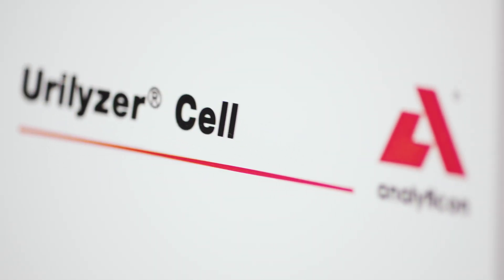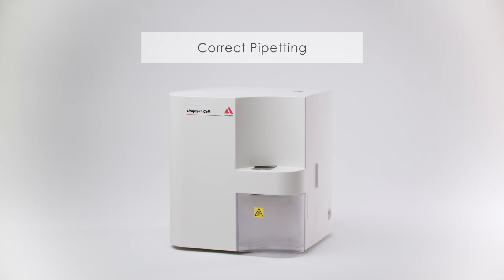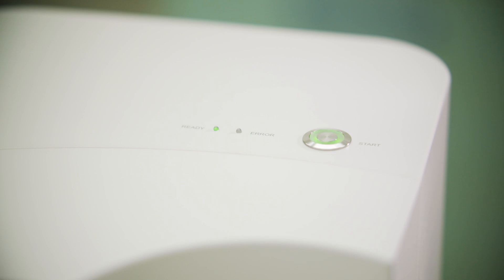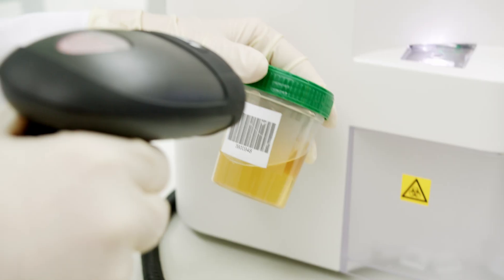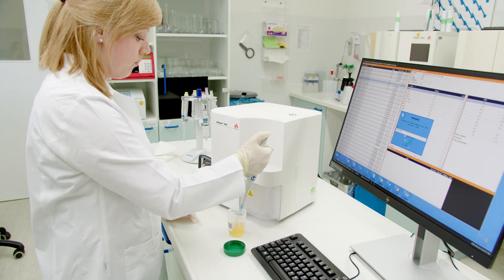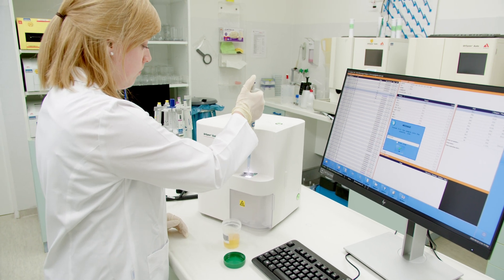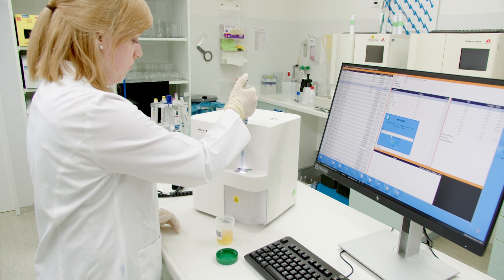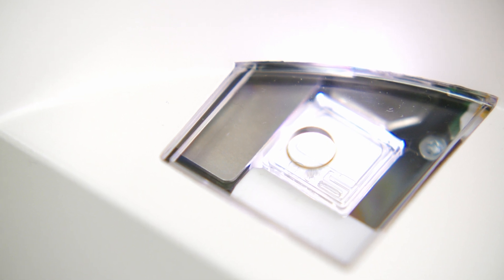Urilyzer® Cell tutorial 1 - Correct Pipetting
Proper sample handling and clean pipetting are important to achieve optimal results and to maintain the proper operating condition of the instrument. In this tutorial video we demonstrate the recommended procedure.